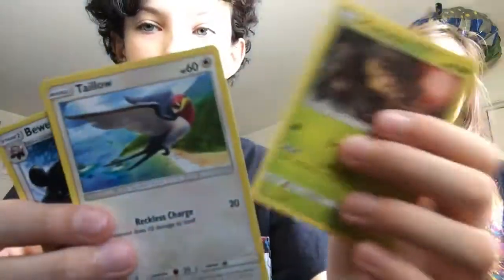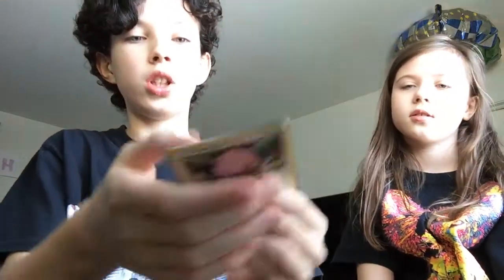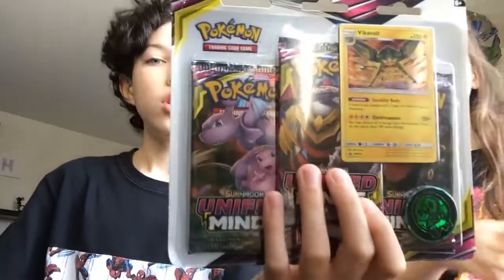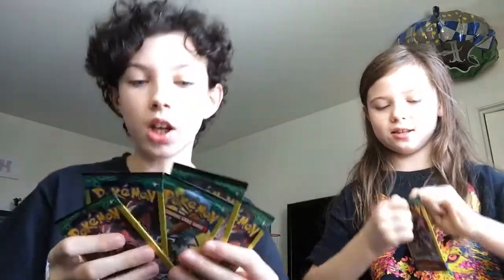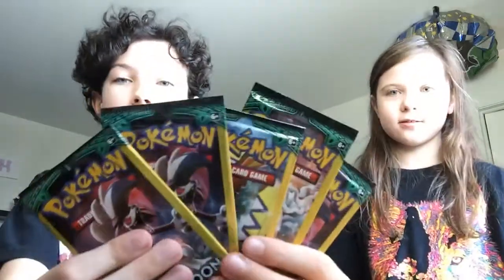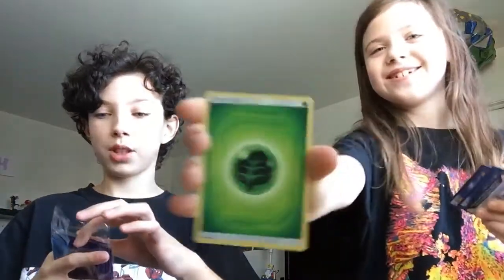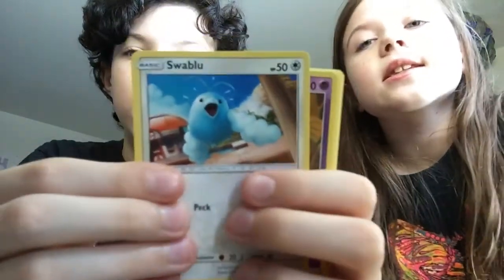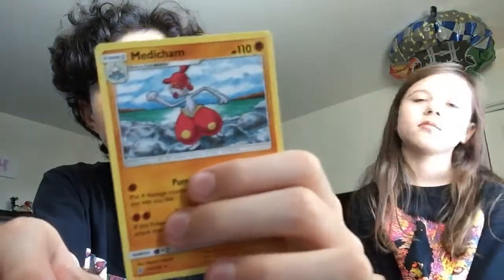Dollar tree pack haul